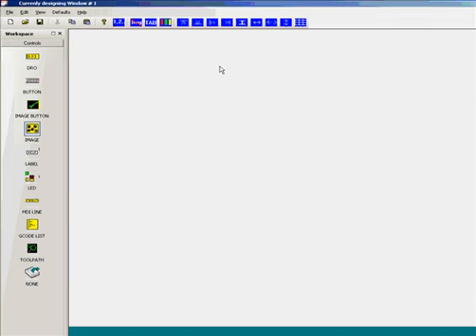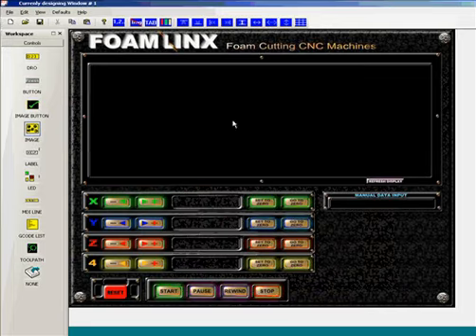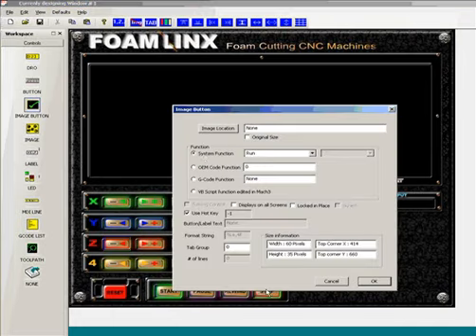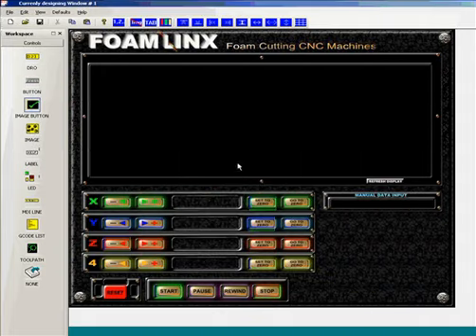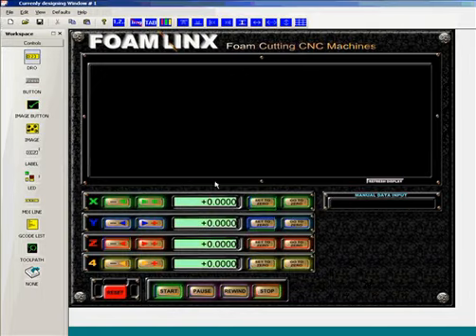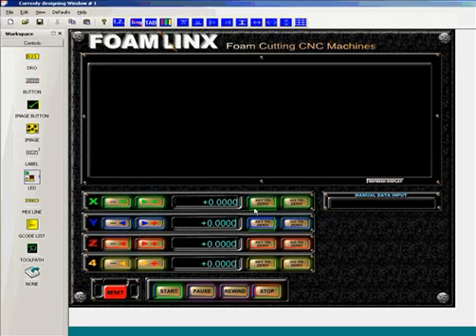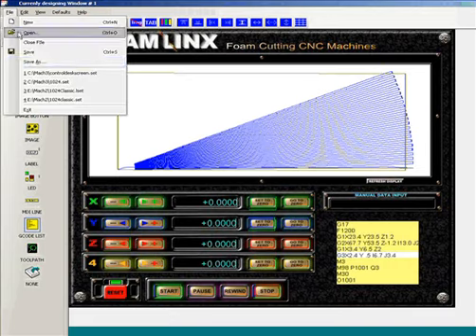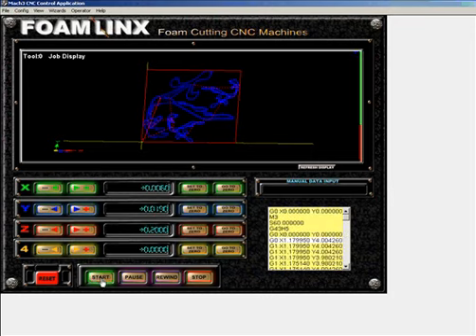How to use bitmaps in Screen4 for Mach3 screens